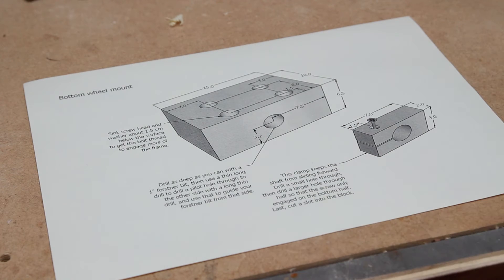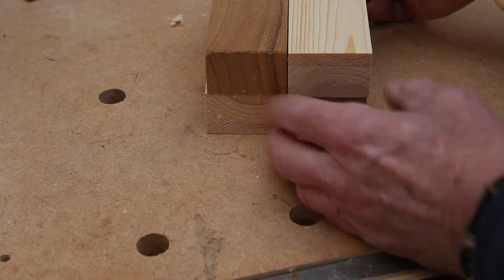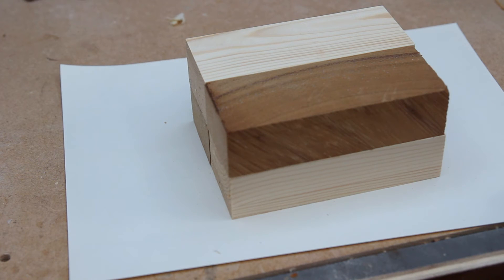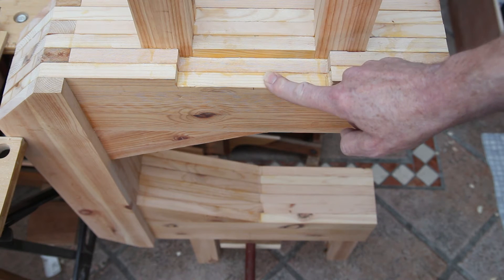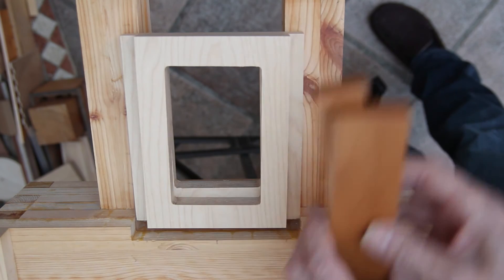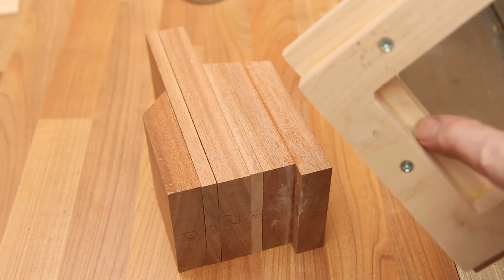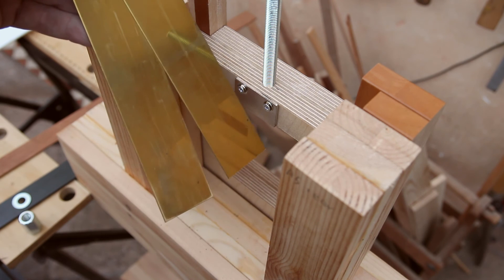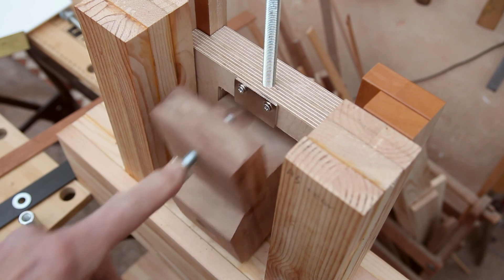Bandsaw Build Diary - Part 6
Mounting the wheels to the frame of my bandsaw. We're not finished yet. Part 7 still to come. The copy ring video mentioned here is